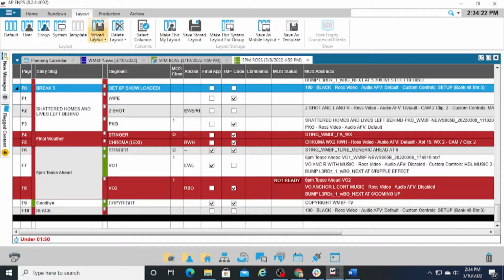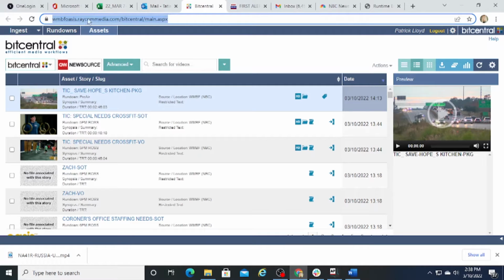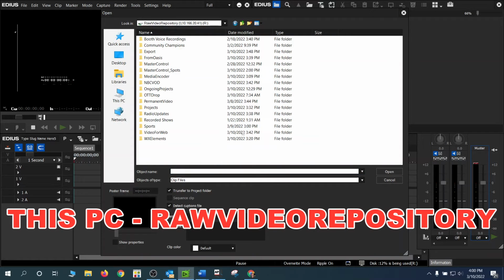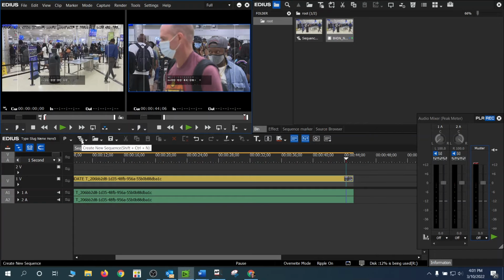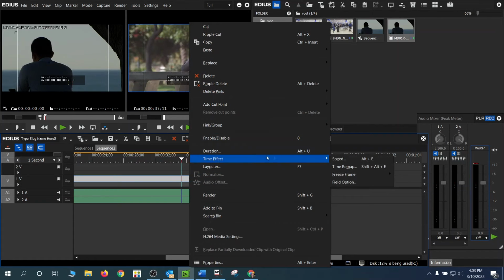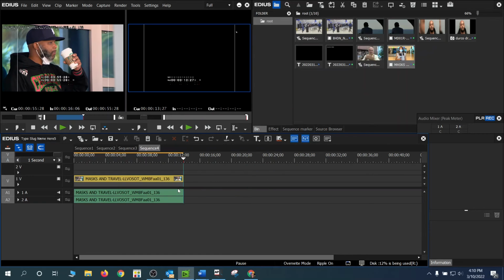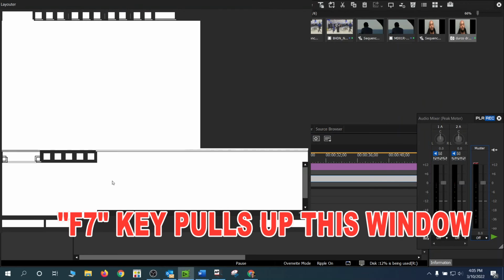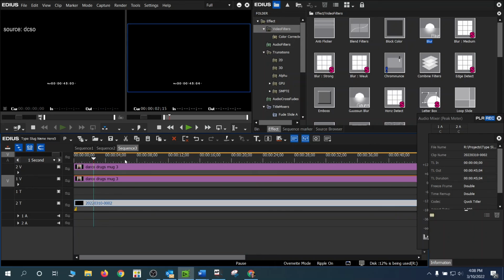TRAINING TUESDAY: EDITING 101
USING EDIUS